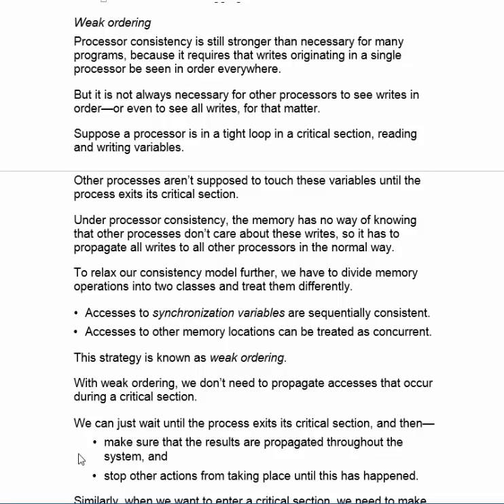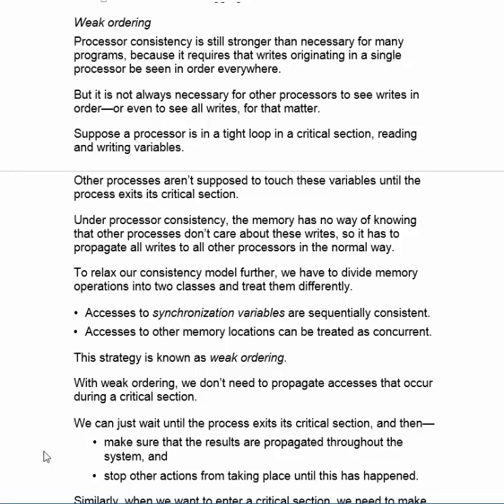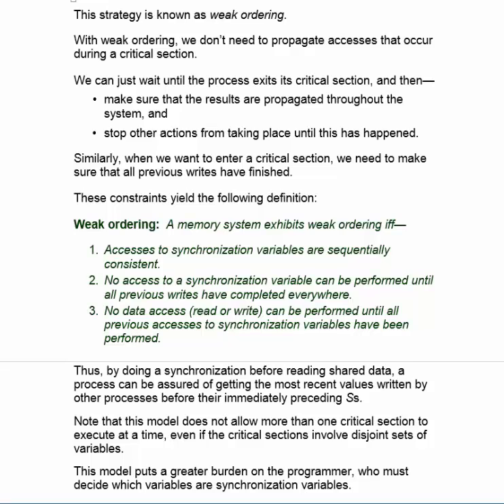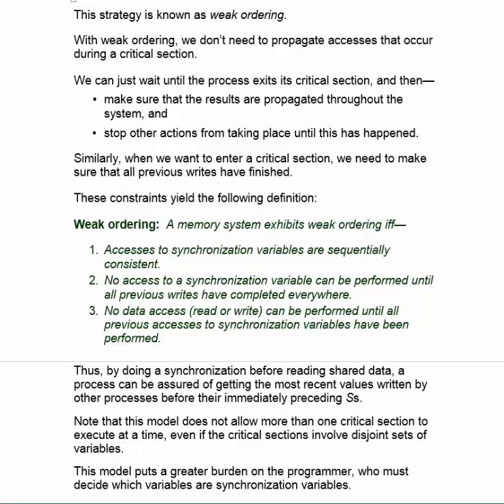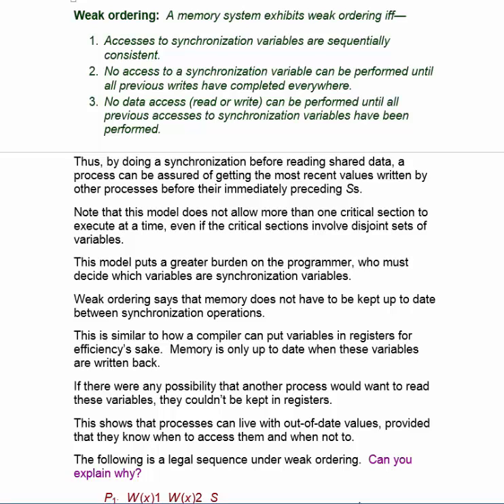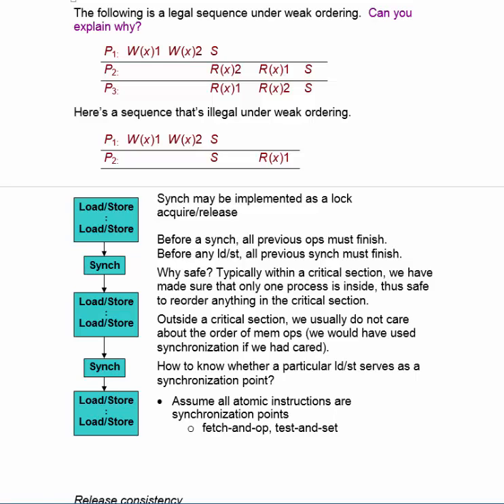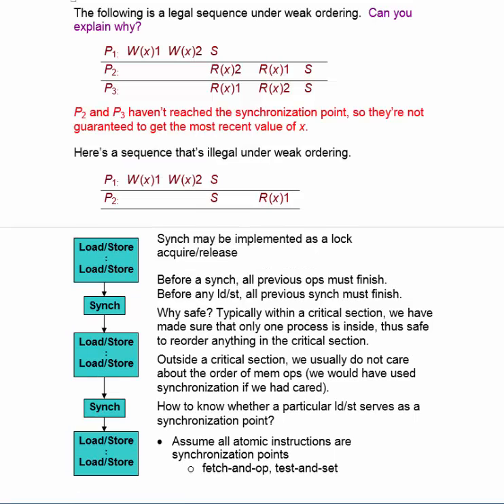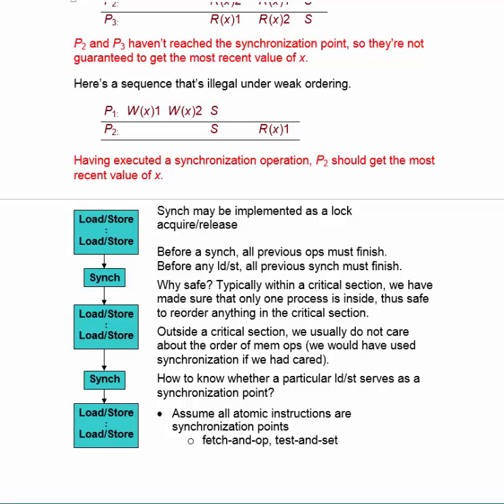Lecture 19d. Weak ordering